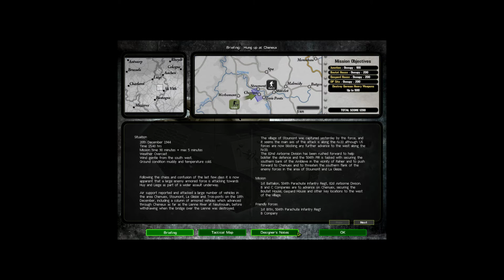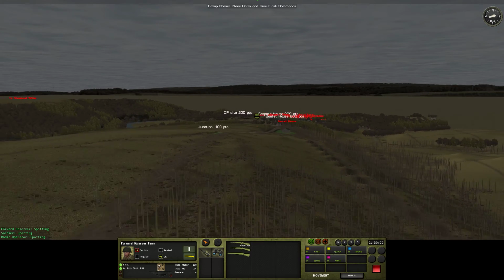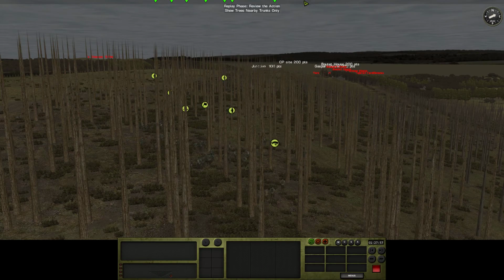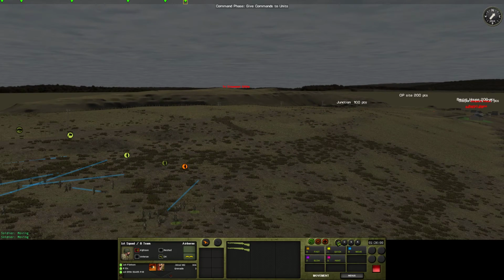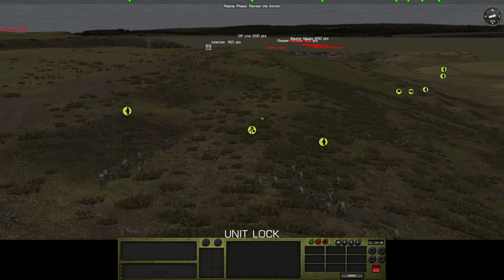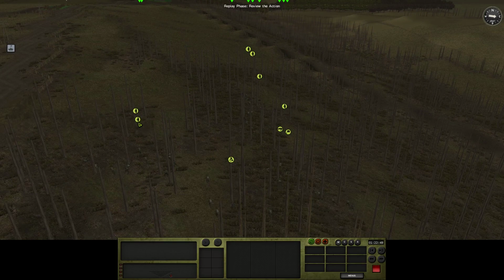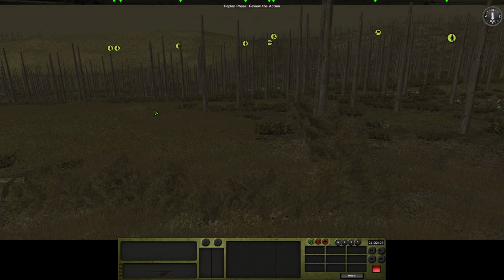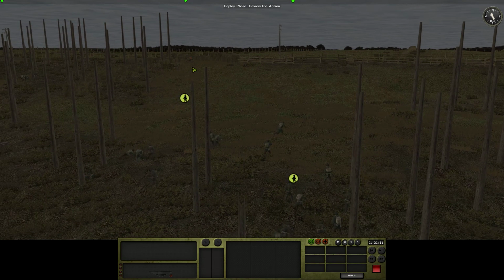Combat Mission Final Blitzkrieg: Hung up at Cheneux P.1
This a play through of the Hung up at Cheneux battle in the latest Combat Mission; CM Final Blitzkrieg. This game gives you the option of real time or 60 sec turns called we go. I'm playing as the Americans which consists of a company of paratroopers. Later I do receive an additional company of paratroopers and 2x M36 Jacksons. Also I'm supplied with 2x 81mm mortars and a 75mm pack howitzer for off the map artillery support! Essentially it's a staggered American attack on prepared elements of an German SS Division. This playthrough will be long and span through at six or seven videos. GO FULL SCREEN FOR BETTER DETAIL AND SORRY FOR SWEARING SO MUCH!